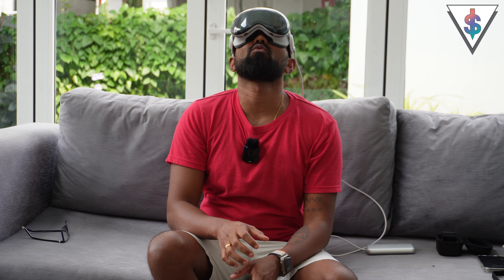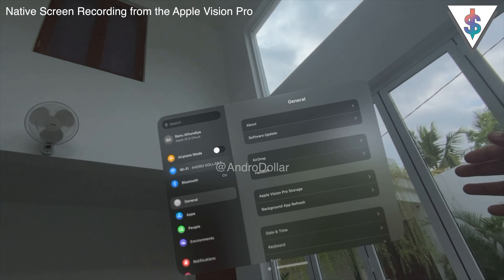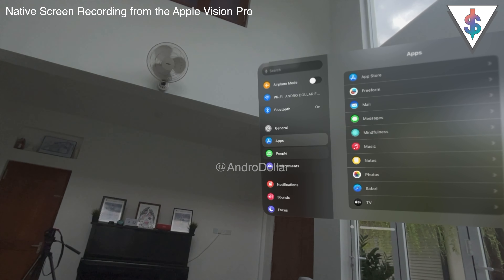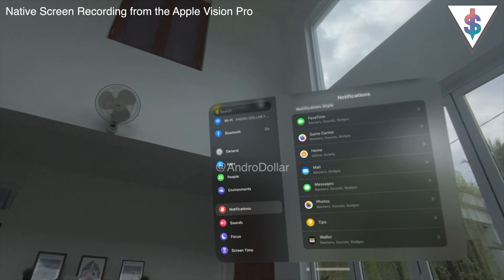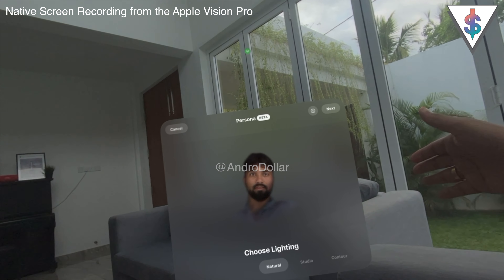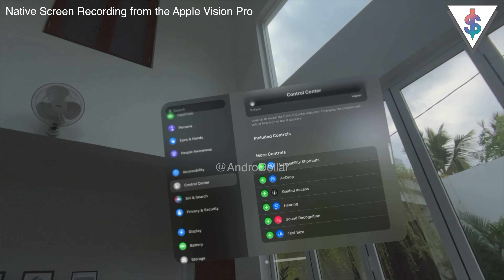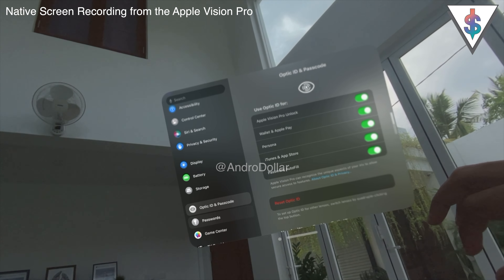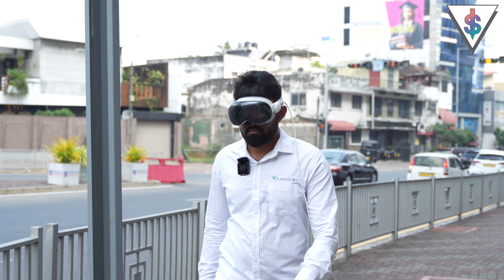Apple Vision Pro - Vision OS Tour and Settings (After the first Software Update in 4K)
Complete Overview of Vision OS on the Apple Vision Pro in Sri Lanka

⬇ Send Fan Mail or products to review ⬇

Andro Dollar,
No.3,
Station Road,
Egodauyana,
Moratuwa,
10400,
Sri Lanka